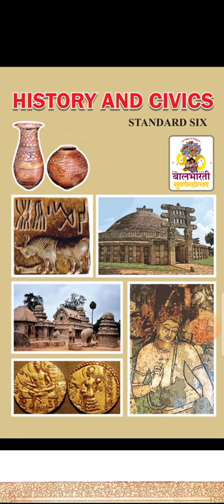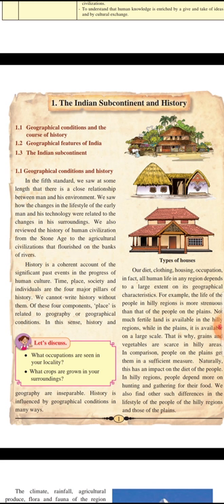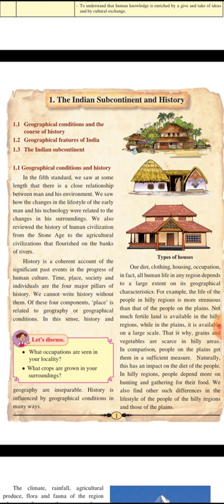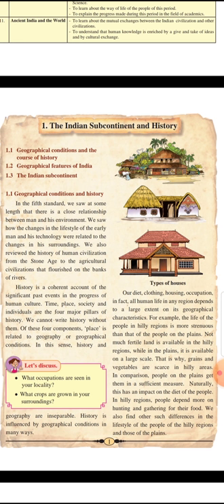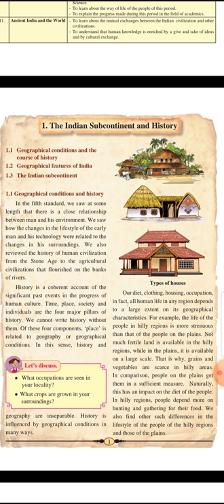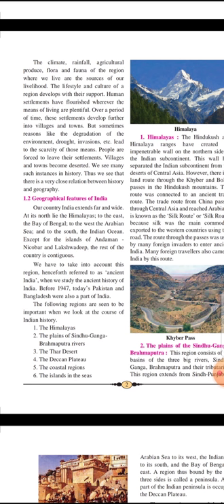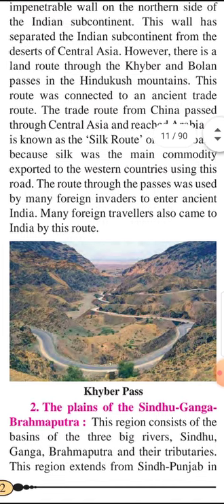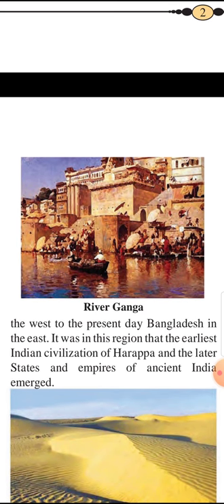Std 6th History Chp 1. The Indian Subcontinent and History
Simple explanation of geographical conditions are inter-related to History.